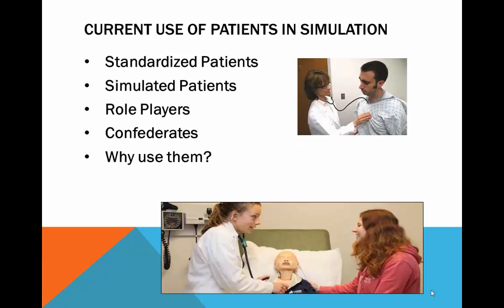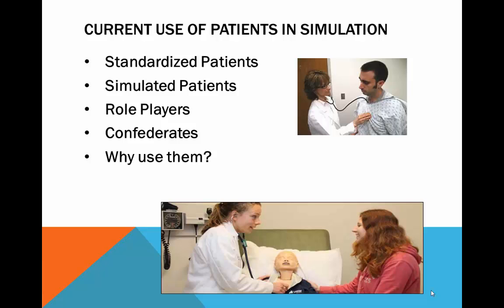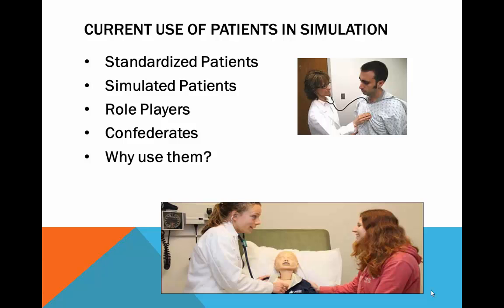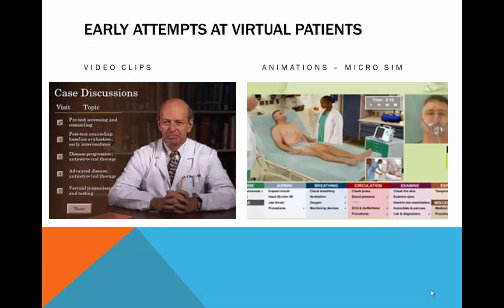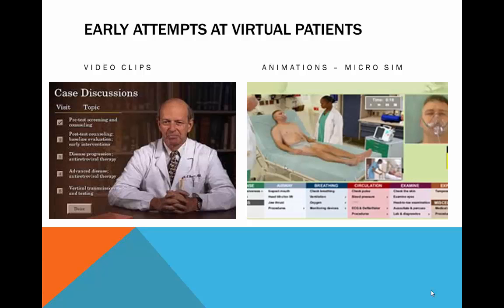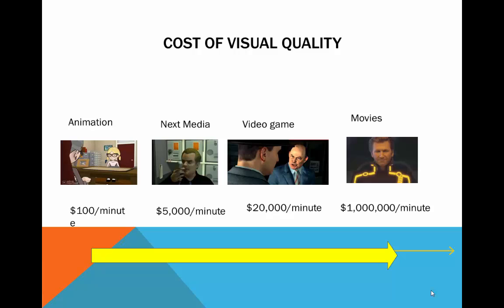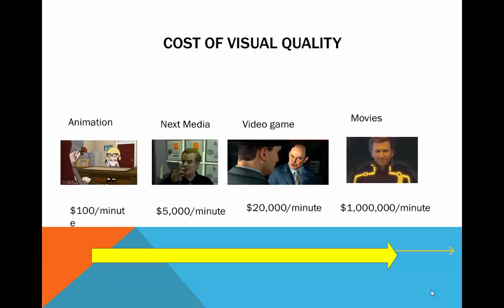Virtual Patients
Joe Lopreiato MD